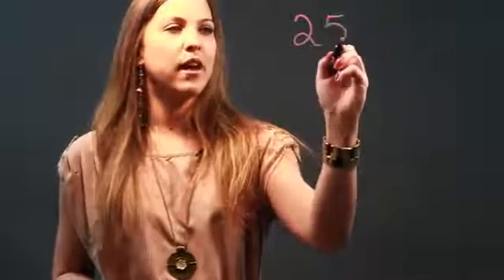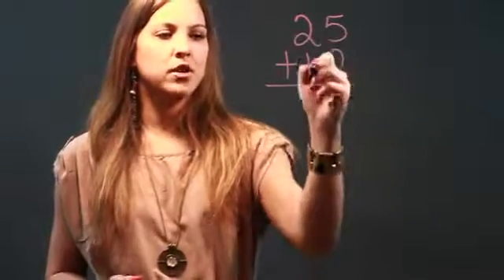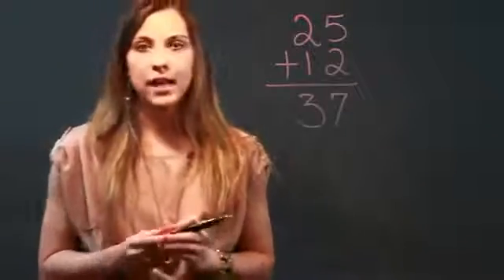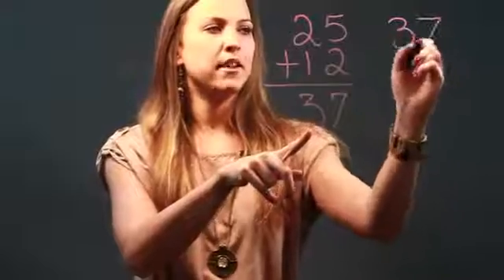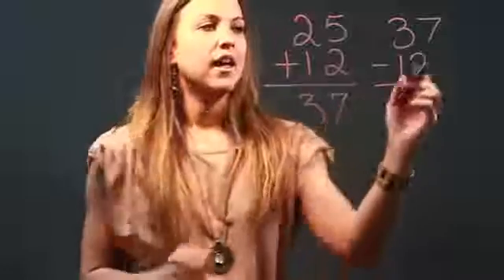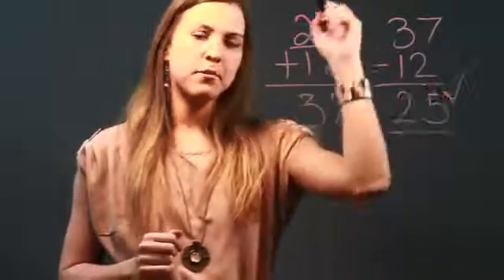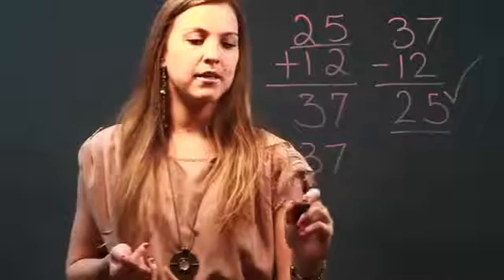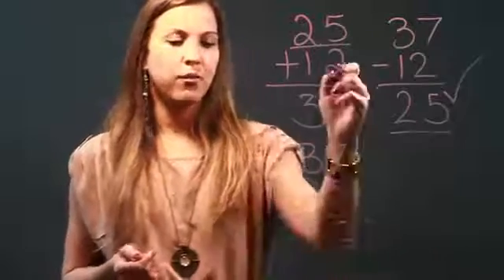How to Double Check Addition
How to Double Check Addition. Part of the series: First, Second and Third Grade Math. Double checking addition is a great way to teach kids to always make sure their work is correct. Learn how to double check addition with help from a math teacher in this free video clip.